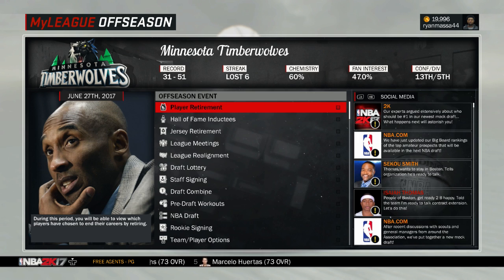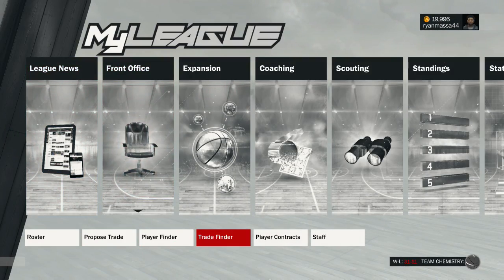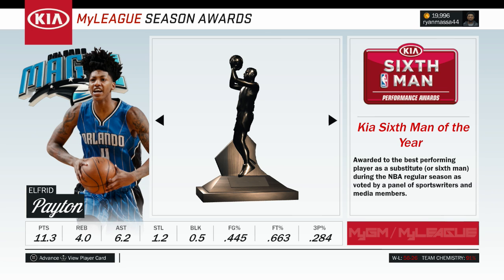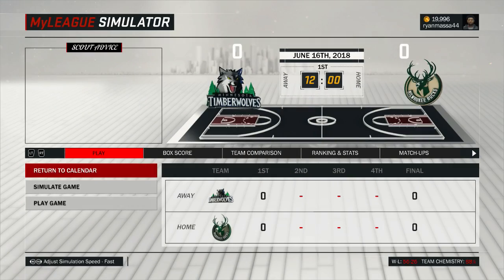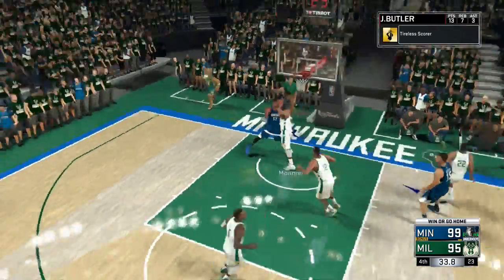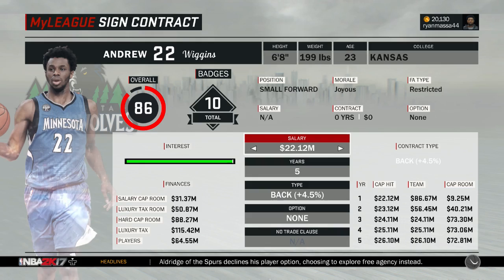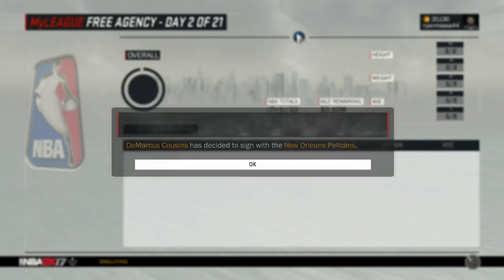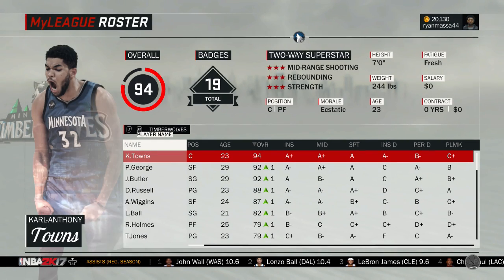JIMMY BUTLER TIMBERWOLVES REBUILD!! CRAZY SUPERTEAM!! NBA 2K17